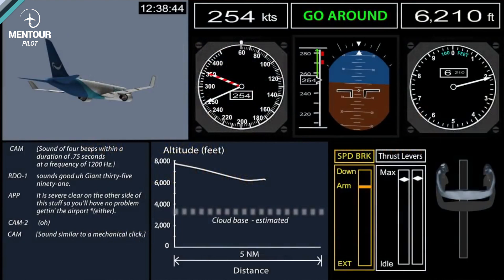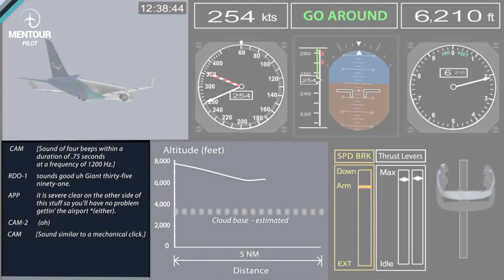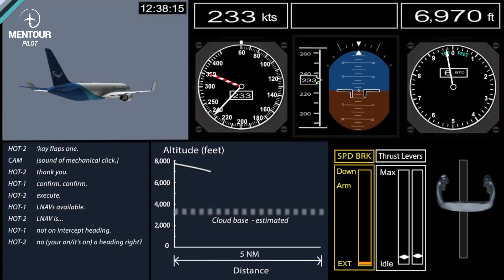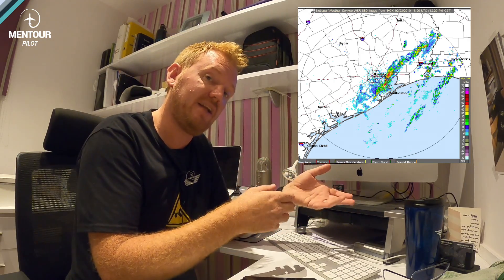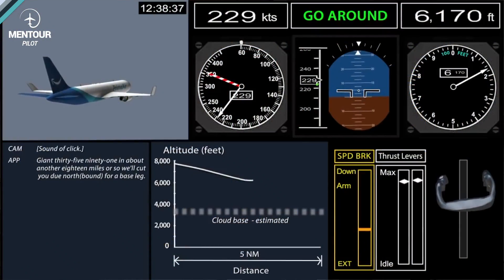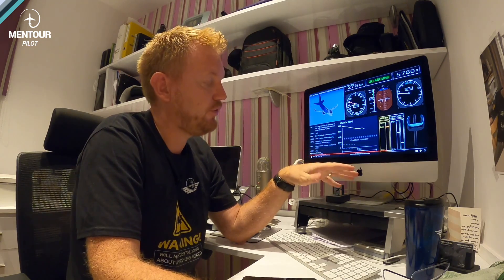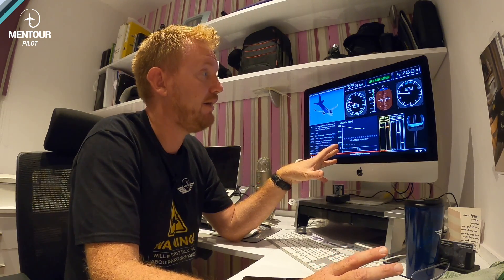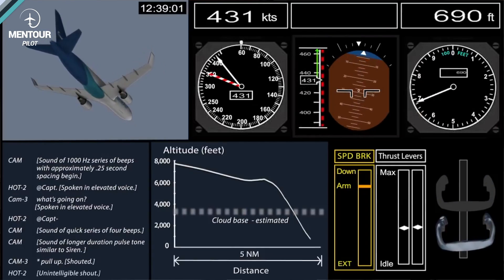Atlas Air 3591 CRASH outside Houston - NTSB animation explained.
In this video I will go through the recent NTSB animation video about the Atlas Air flight 3591 crash that happened on February 23rd 2019 outside Houston.
A fully functioning Boeing 767 crashes into the swampy waters of Trinity bay with a vertical speed of over 30 000 ft/m. What happened?

I will stop and explain the video as it runs as well as give my own view on the NTSB conclusion towards the end of the video.
If you have more questions, please post them below and check out the following great channels
 that have covered the same subject before me:

Links to the docket and other publicly released information about this investigation can be found

Channels featured in the episode:
 BoeingB737 (What movements can a simulator actually do?)